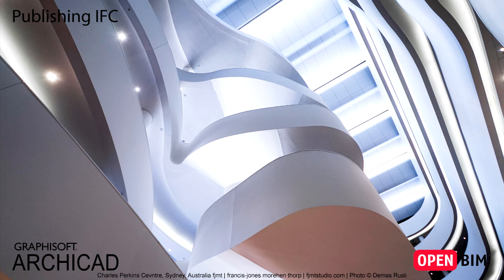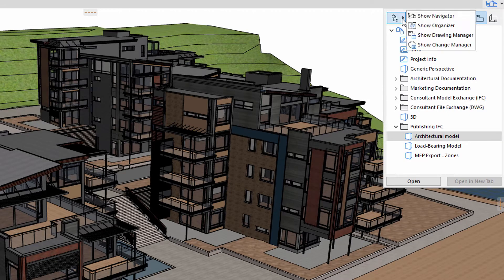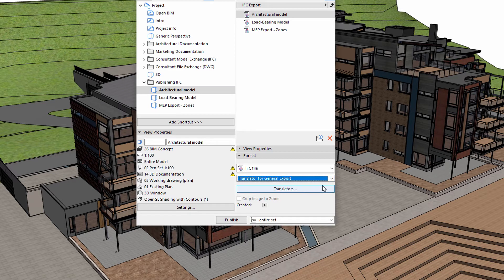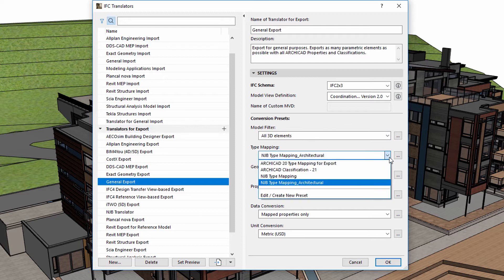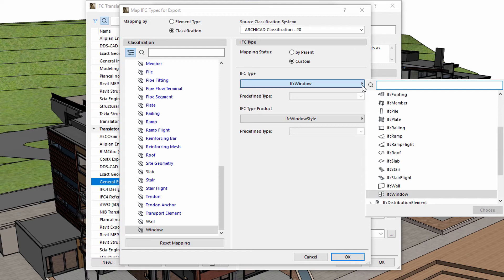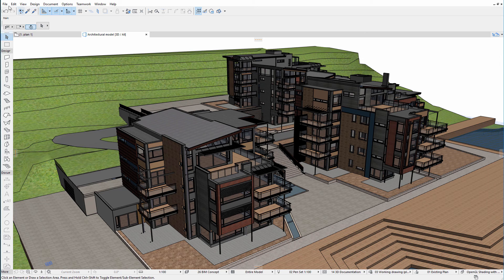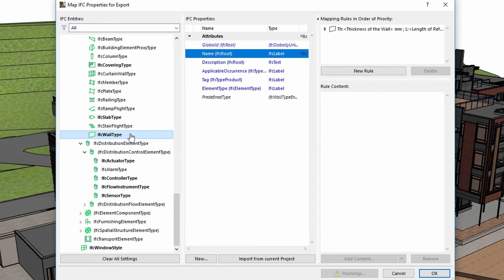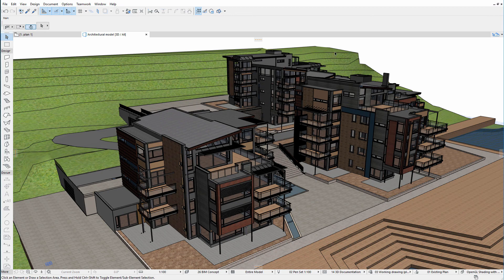ARCHICAD 21 - Publishing IFC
This video presents the most important publishing settings for batch publishing IFC documentation sets. By using the open IFC standard, architects can create multiple publisher sets tailored for specific engineering requirements. ARCHICAD enables you to define and use multiple Property Mappings within the same design project. These can be associated with multiple IFC Types, which makes it possible to fine-tune the content of the published IFC sets in order to satisfy all the requirements of the engineers.